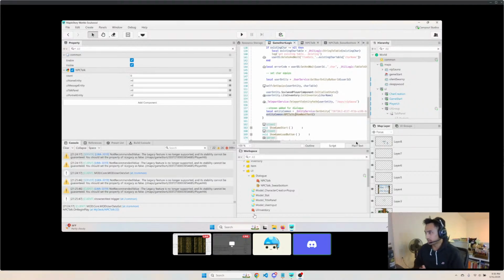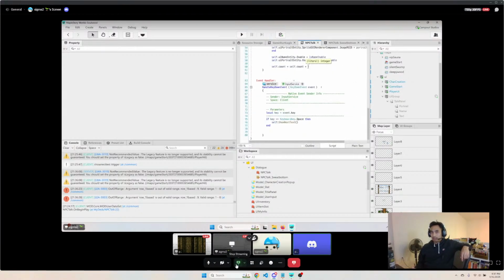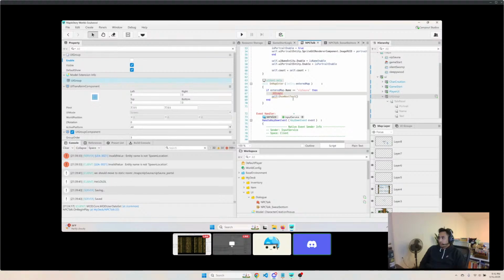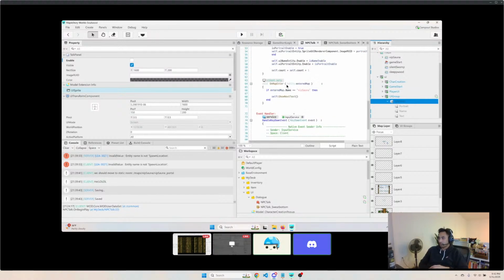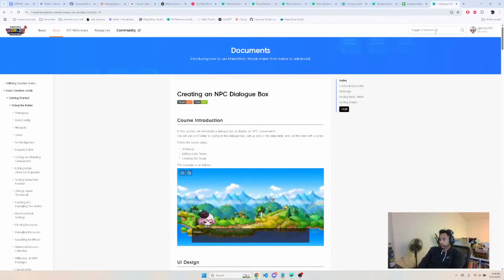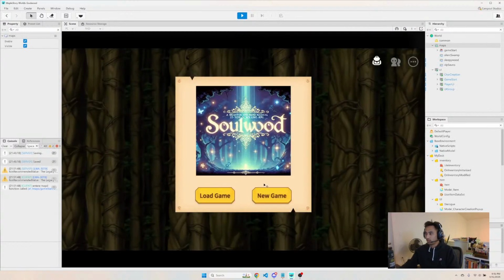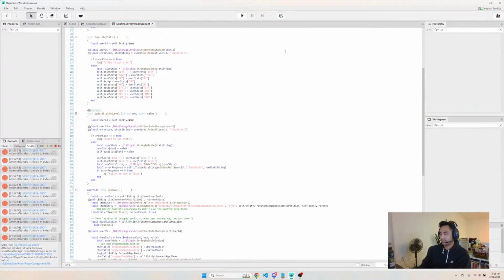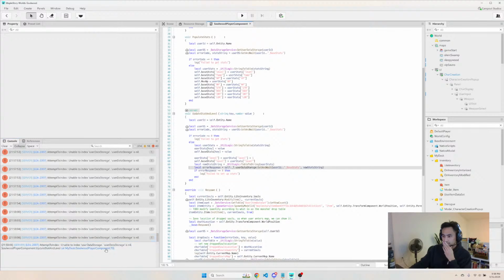Soulwood Vertical Slice Release! and debugging session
Tonight I release the vertical slice for my game! This was about 50 hours of work between me and my friend. We are in Nexon's Creator Program to develop a game in a couple months. Super fun!

Soulwood is a souls-like Maplestory RPG. It's currently very basic, and we have a lot of features we want to implement by early May.